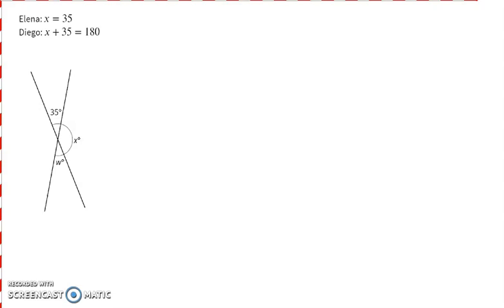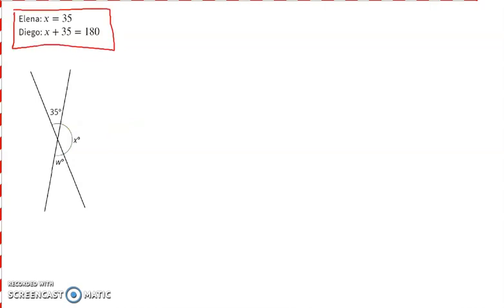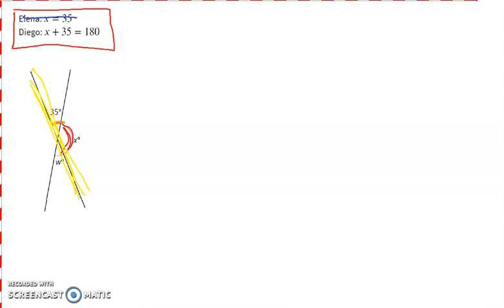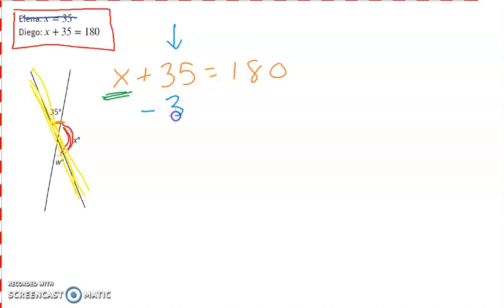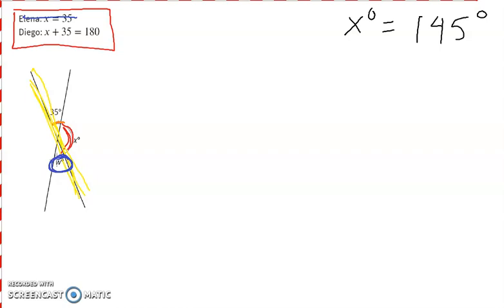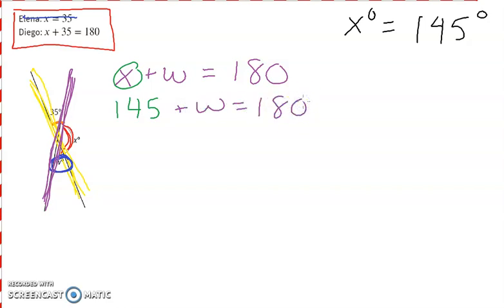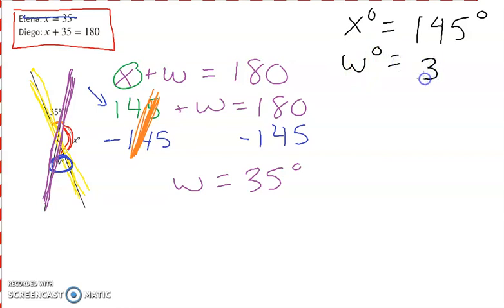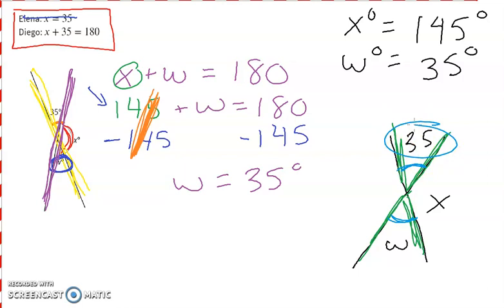10/22/19 In Class Assignment #2